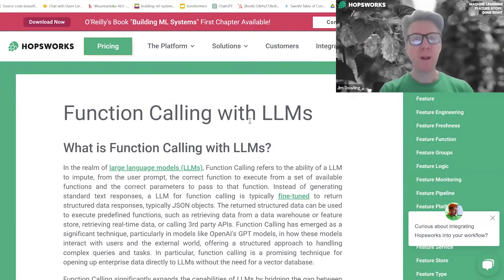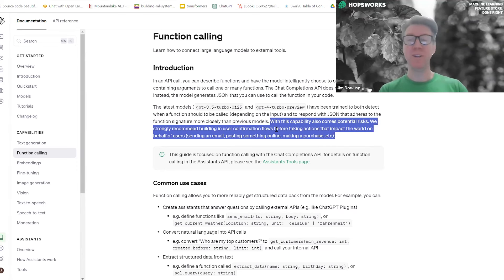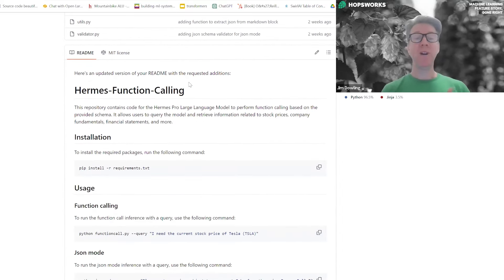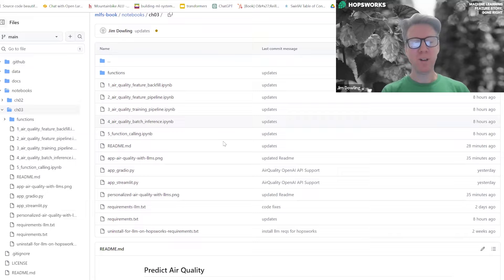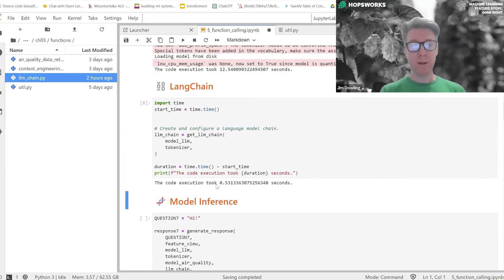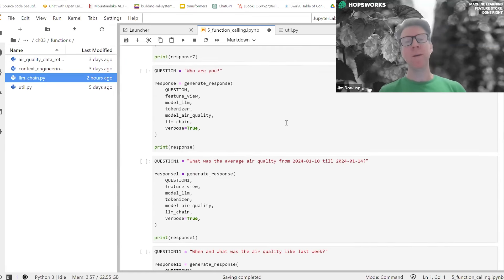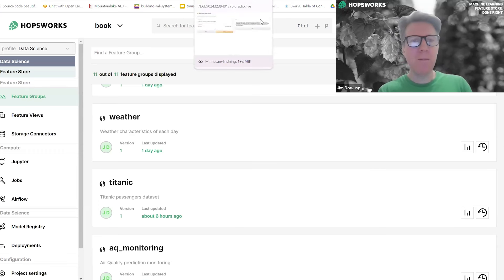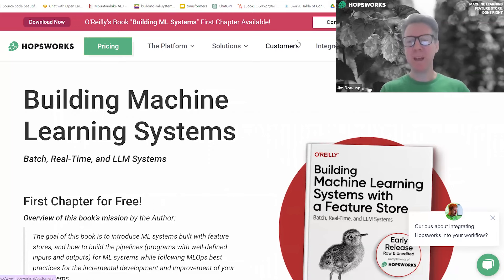LLM Makerspace - Function Calling for LLMs: RAG without a Vector Database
We will look into extending RAG for LLMs to include the ability to query structured data and API calls using function calling.